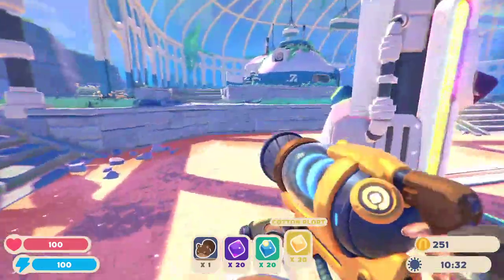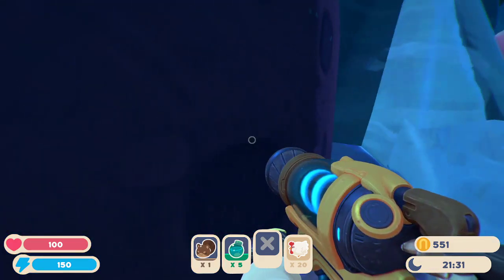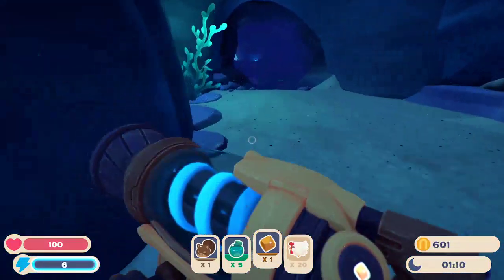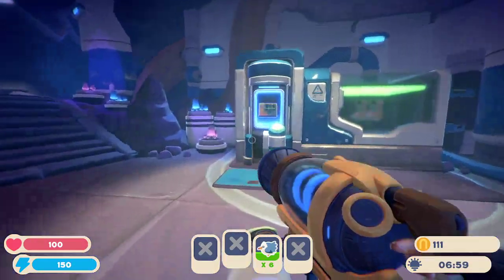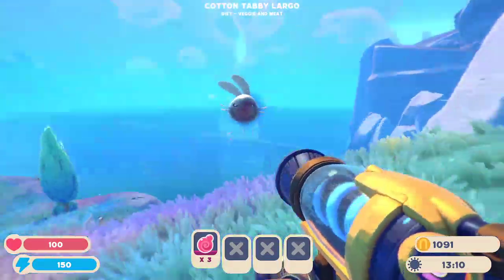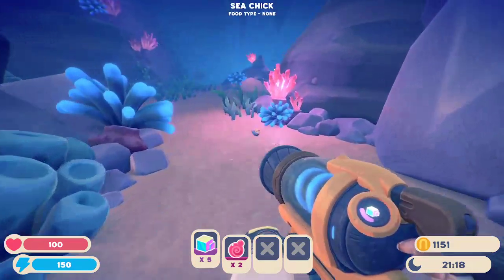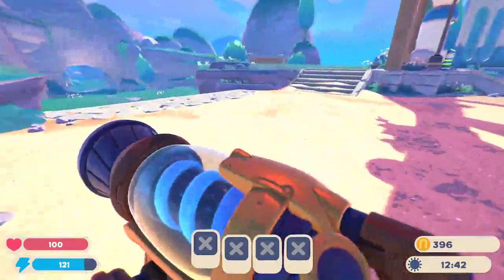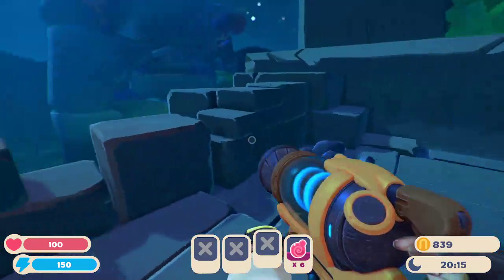Relaxing Slime Stream - Slime Rancher 2 - VOD Part 3